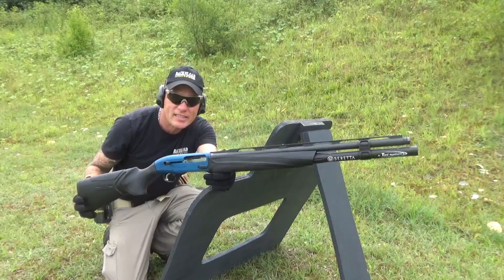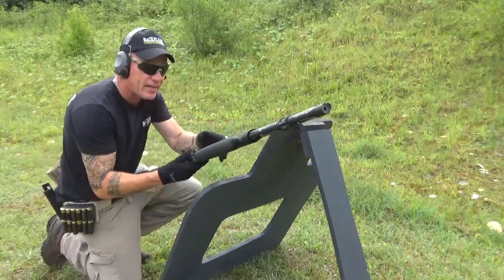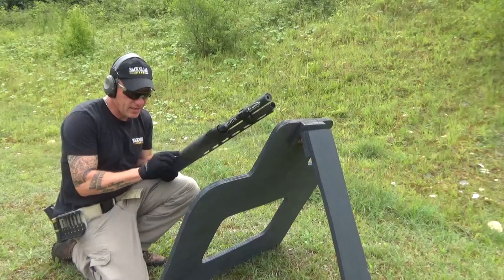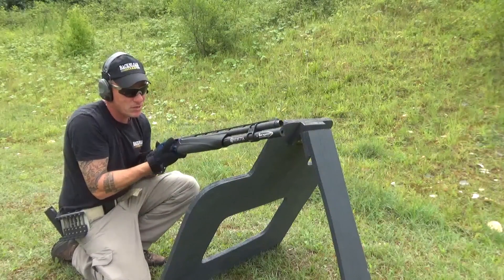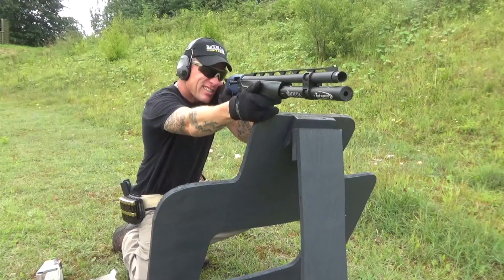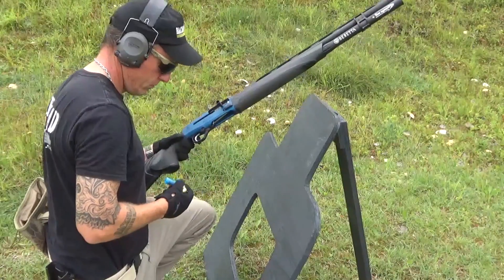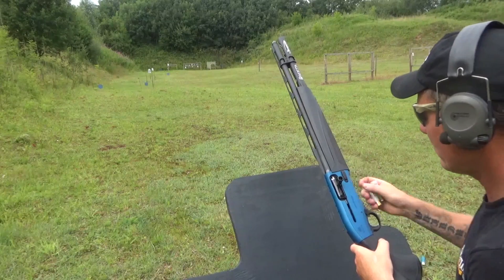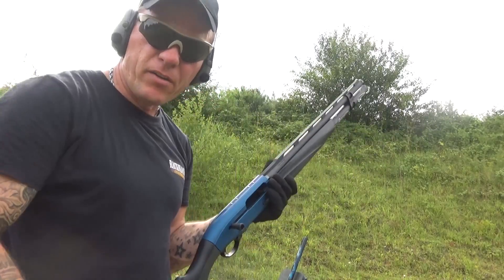Beretta 1301 Comp Pro **RACKNLOAD RANGE TIME**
Range time with the eagerly awaited 1301 Comp Pro from Beretta.